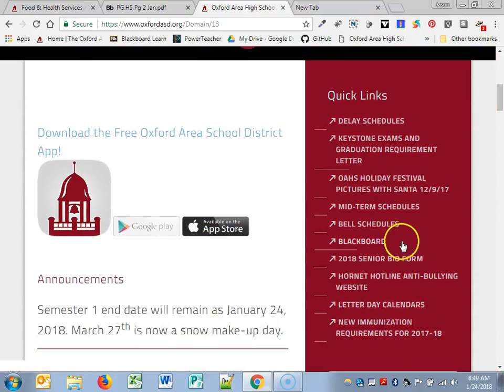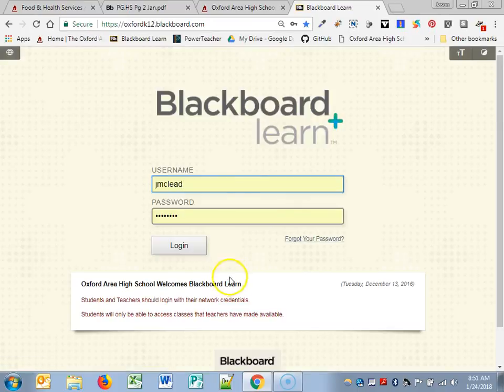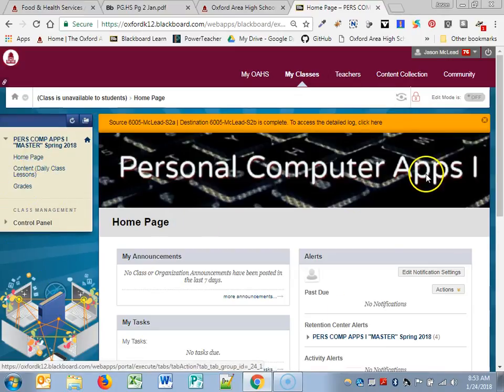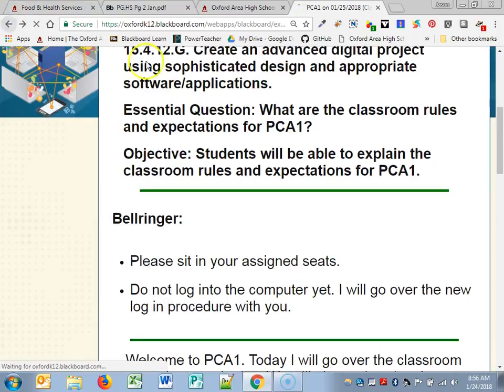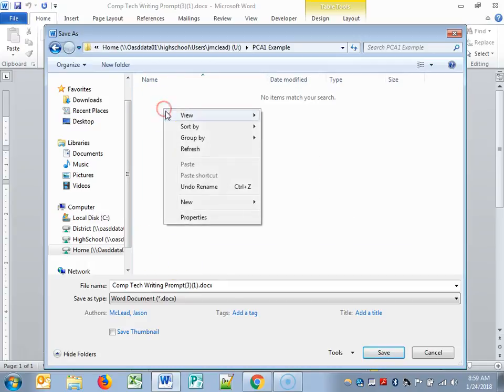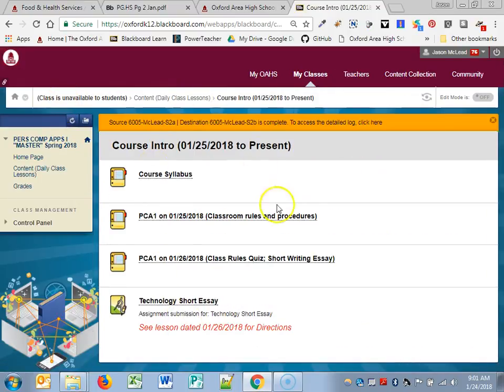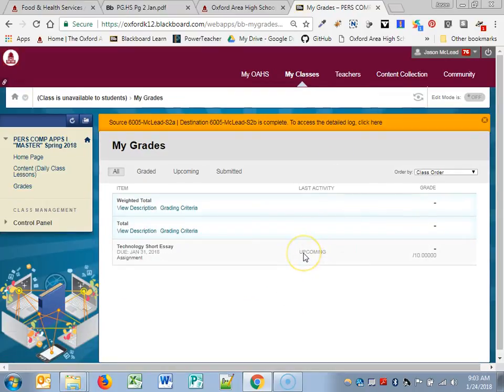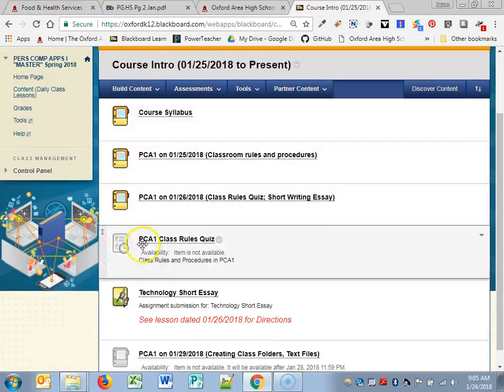BlackBoard Directions for Firday Jan 26